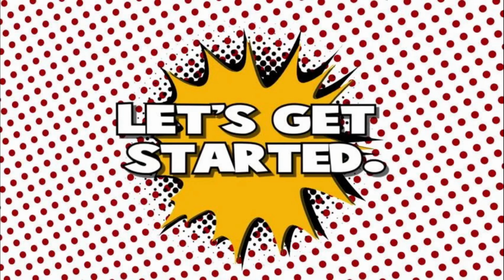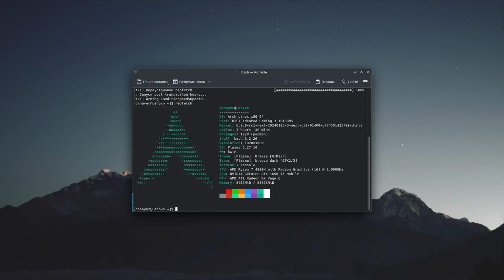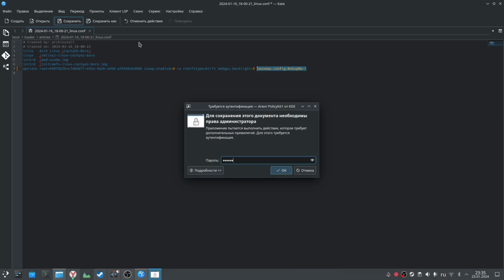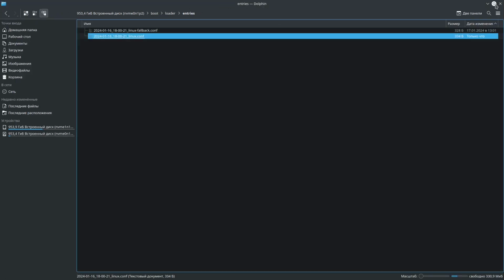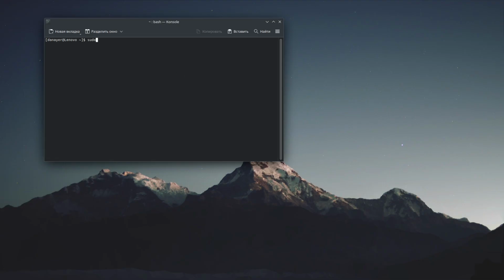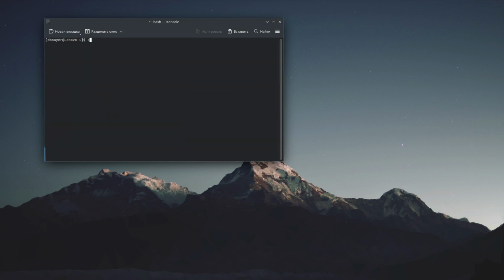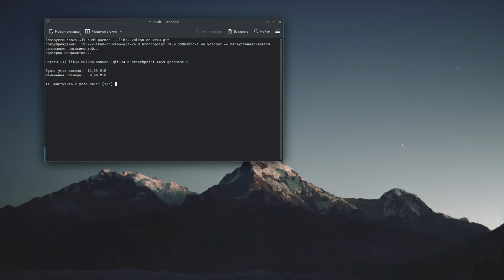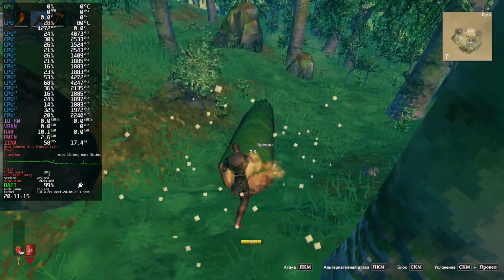Installing the NVK driver on arch-based distributions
The easiest way to familiarize yourself with the driver is Chaotic-AUR, since it itself reassembles the lib32-vulkan-nouveau-git and vulkan-nouveau-git packages.
Also, if you do not have nouveau.config=NvGspRm=1 written in the loader, write it down, otherwise the performance will be extremely poor. And you need a kernel 6.7 or earlier.
Let's analyze this method first
1) Chaotic-OUR connection
1.1) Open the console / terminal and write these commands there in turn
1.1.1) sudo pacman-key --recv-key 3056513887B78AEB --keyserver keyserver.ubuntu.com
1.1.2) sudo pacman-key --lsign-key 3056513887B78AEB
1.2) Then open the pacman.conf file using nano
1.2.1) sudo nano /etc/pacman.conf
and register there
[chaotic-aur]
Include = /etc/pacman.d/chaotic-mirrorlist
1.3 After that, we prescribe sudo pacman -Syu
2) And now we can install mesa-tkg-git and lib32-mesa-tkg-git.
2.1 sudo pacman -S mesa-tkg-git
2.2 sudo pacman -S lib32-mesa-tkg-git
3) And now we can install lib32-vulkan-nouveau-git and vulkan-nouveau-git.
3.1 sudo pacman -S lib32-vulkan-nouveau-git
3.2 sudo pacman -S vulkan-nouveau-git
We have all installed the packages we need.